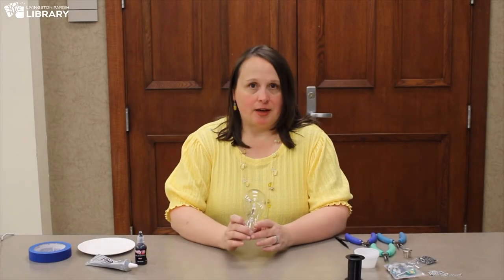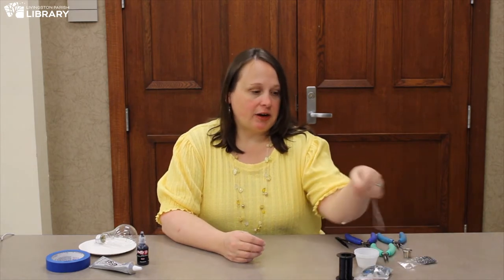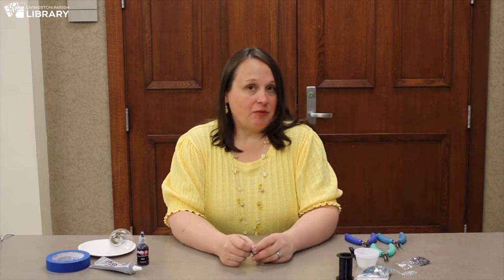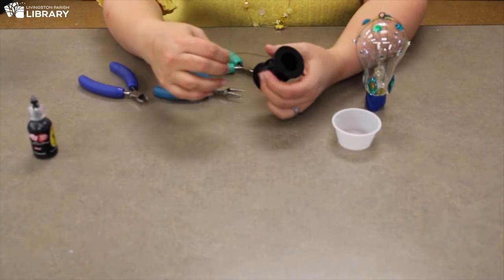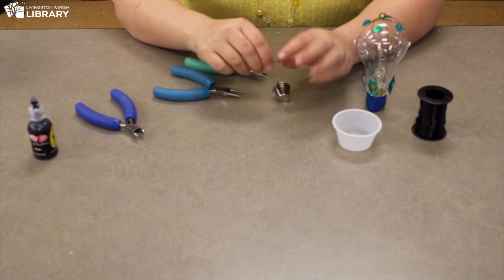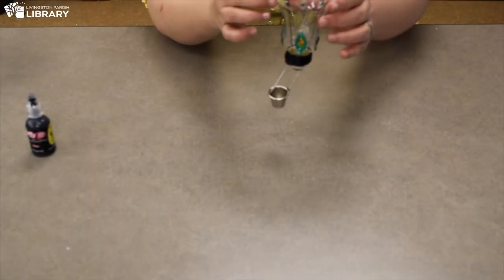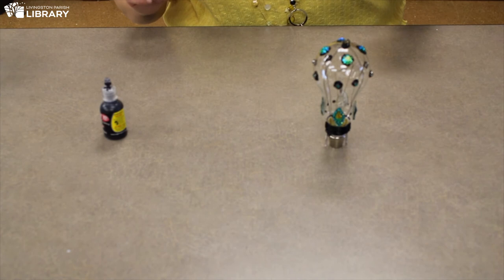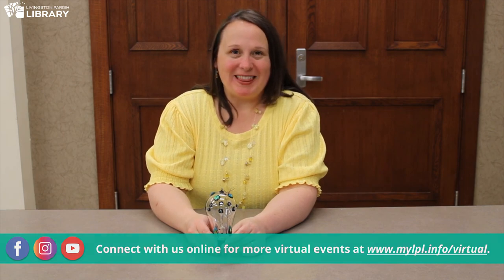Adult Virtual Crafts - Light Bulb Hot Air Balloon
In honor of Earth Day, let’s upcycle! With some puff paint and a few found objects, we’re going to turn a light bulb into a hot air balloon.